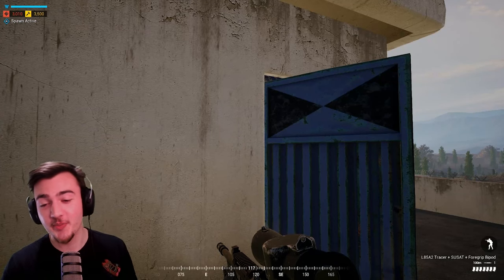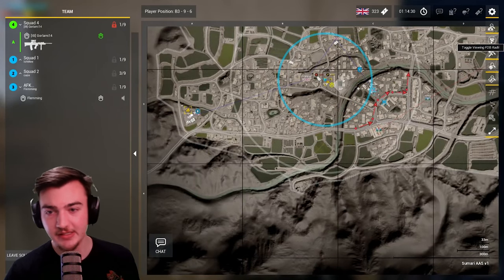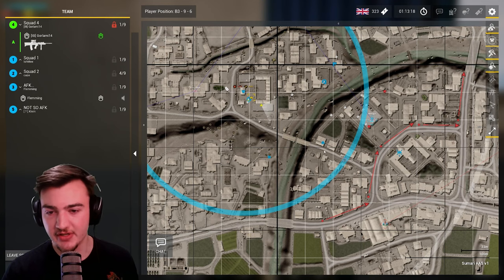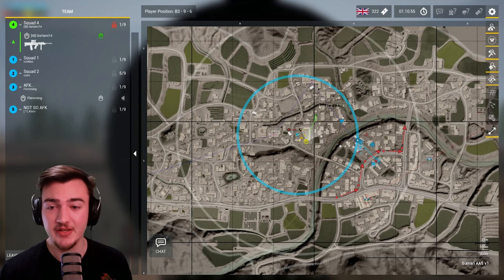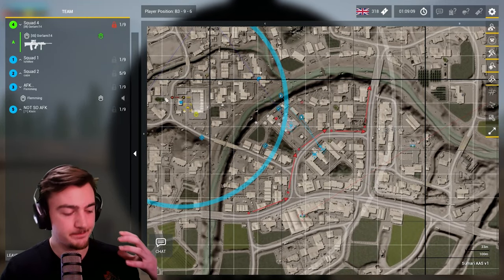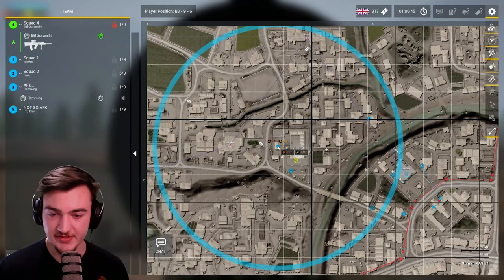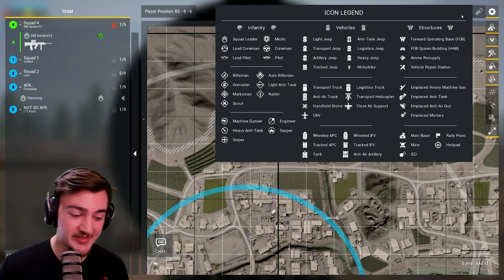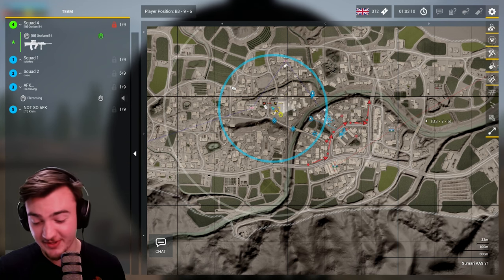Squad Beginner's Guide | How to Read Your Map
Your map in Squad is one of the most useful tools in your arsenal to keep yourself informed of the battle going on around you. Today we did things a little differently, recording the guide live on stream. I hope you all enjoy this type of guide!